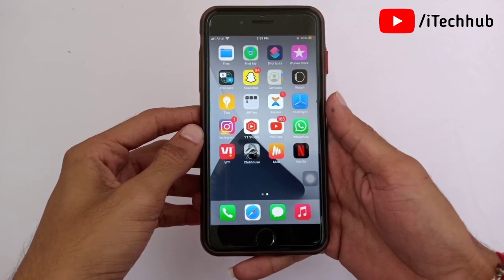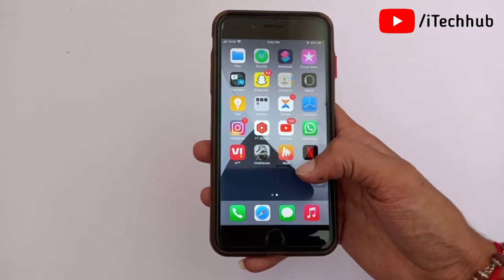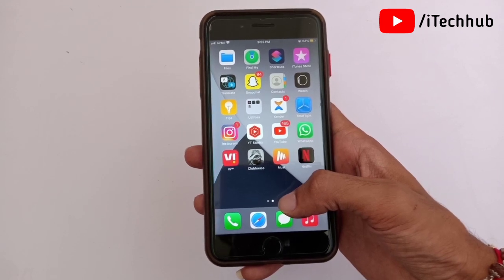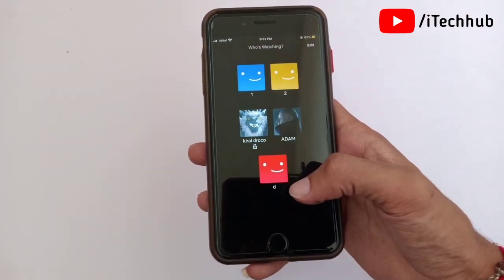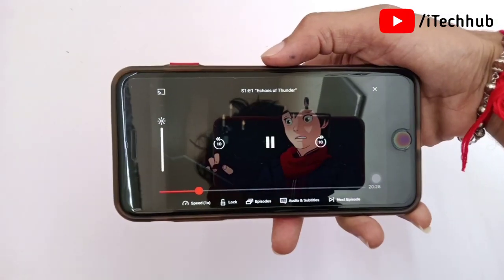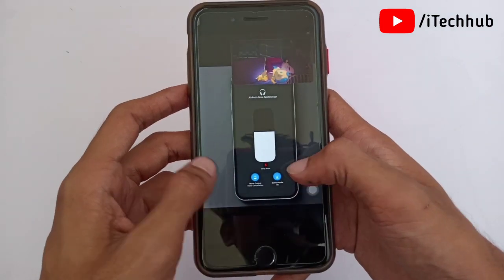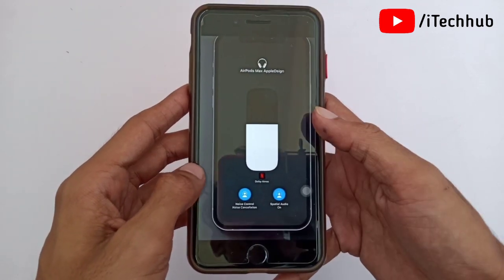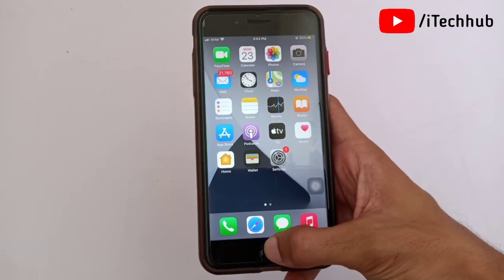How to Enable Spatial Audio On Netflix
Best Deals
Boya M1 Mic